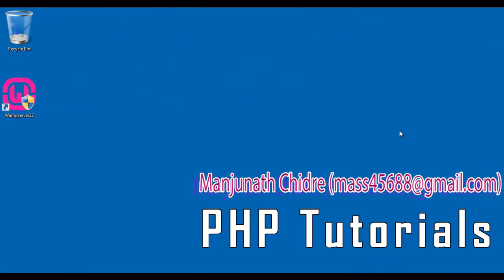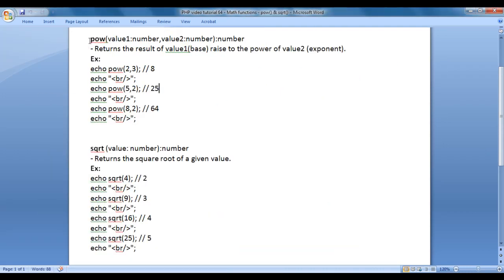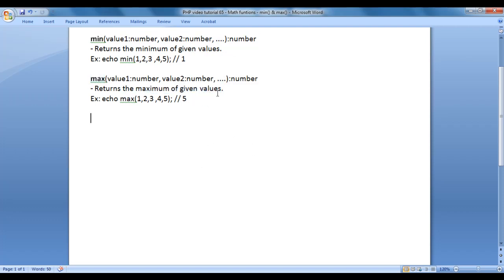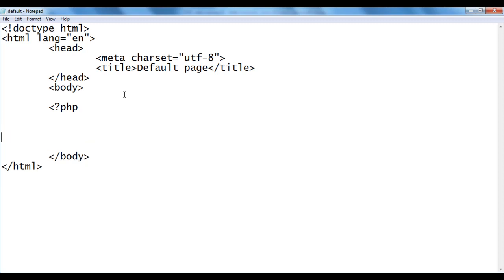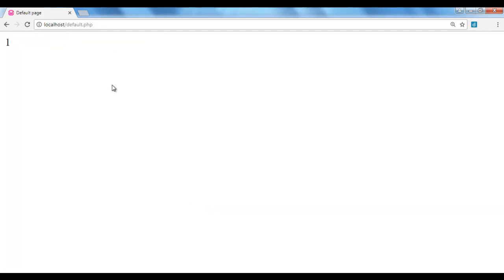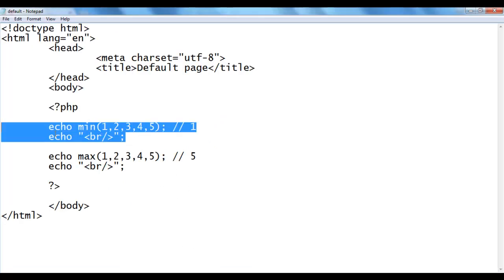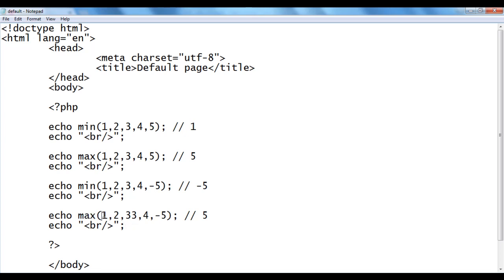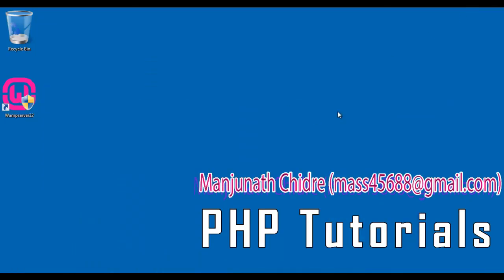PHP Math Functions Part 3 - PHP Tutorial 65 🚀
► Explore PHP math functions with min and max to easily perform calculations. Learn how to find the minimum and maximum values among given numbers. This tutorial includes practical examples, making it easy to integrate these functions into your PHP projects for efficient data analysis.